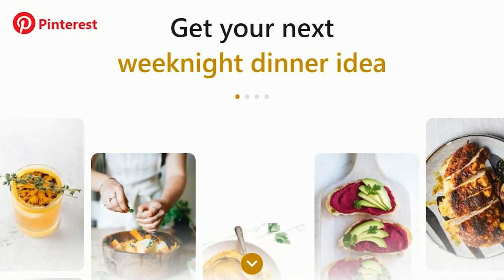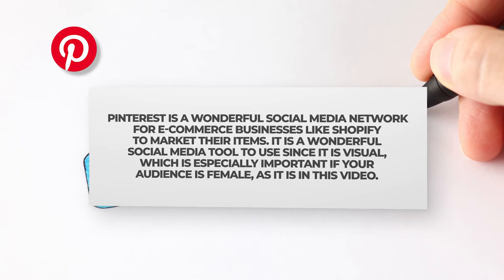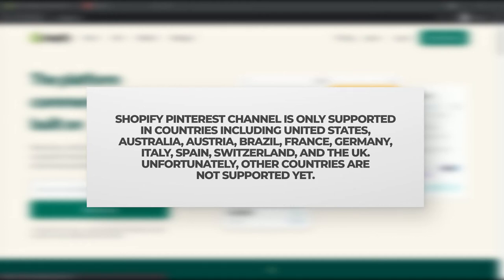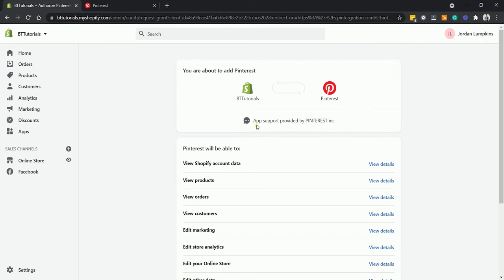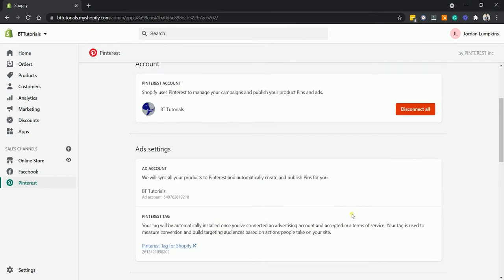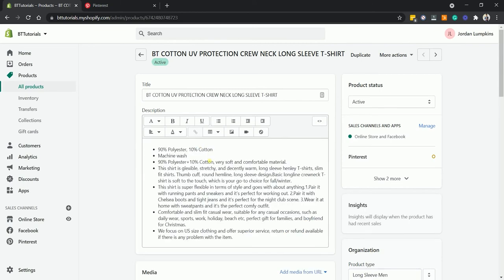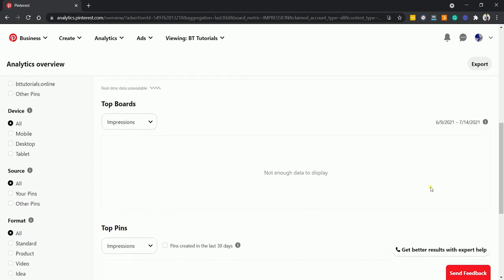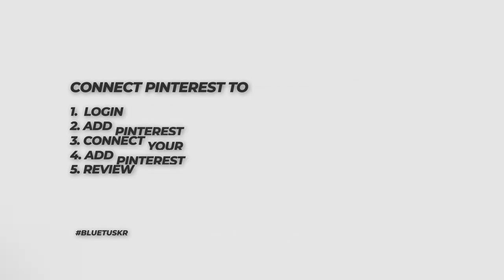How to Connect Pinterest to Shopify The Easiest Way - Updated 2022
Pinterest makes it easy for consumers to go right to the source by reducing the number of stages between discovery and conversion. Its visitors are more likely to convert into leads or sales than visitors from other social media platforms.

Pinterest is a wonderful social media network for e-commerce businesses like Shopify to market their items. Pinterest is a wonderful social media tool to use if you have an e-commerce business since it is visual, which is especially important if your audience is female, as it is in this video.

By focusing on supplying visual material rather than creating social conversation, it has risen to become the second most popular social media platform for driving visitors to online stores, allowing online merchants to successfully develop their businesses on Pinterest.

In this tutorial, we will walk you through connecting your Pinterest and Shopify the easiest way.